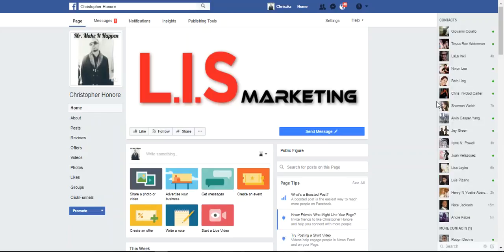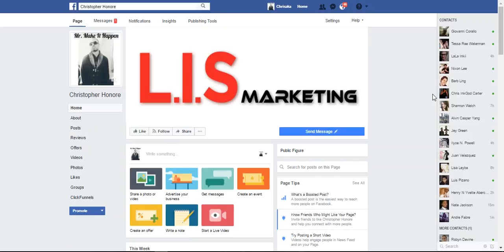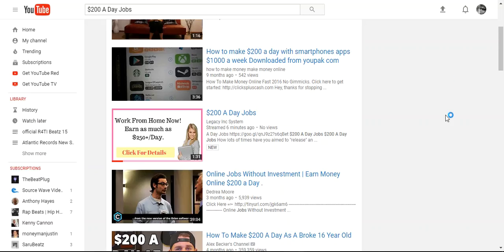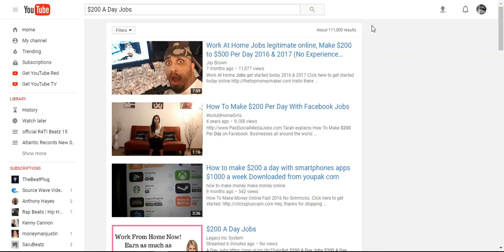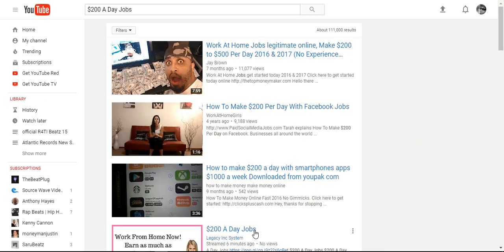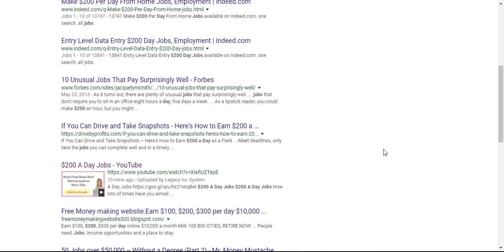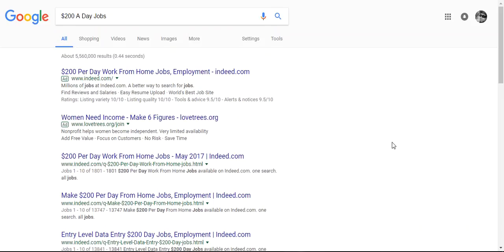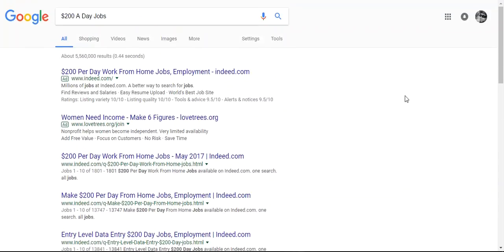How I Get Traffic